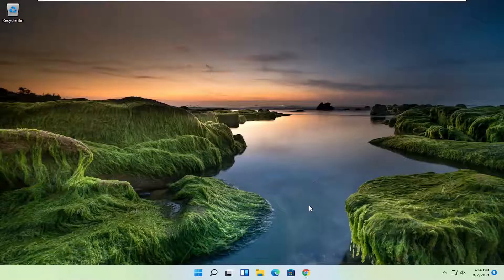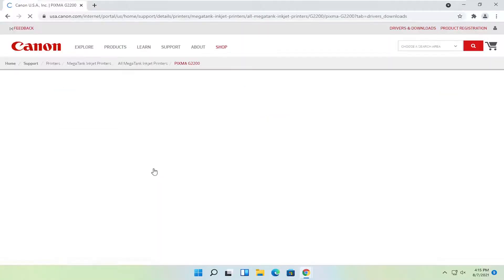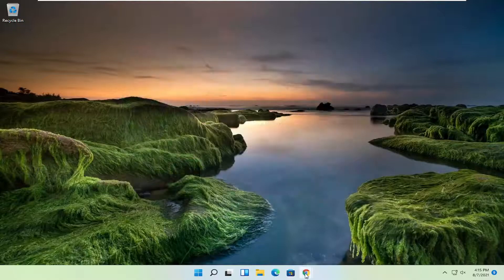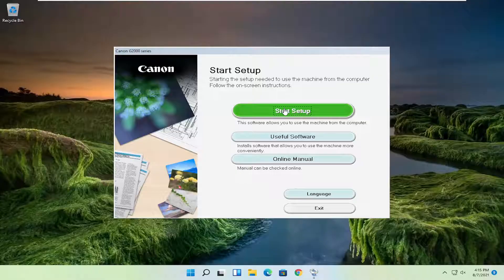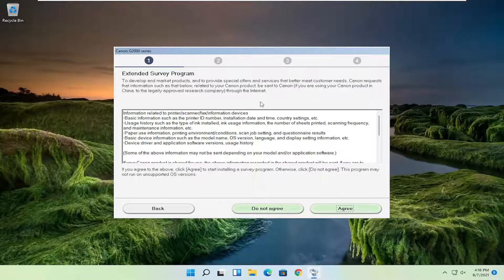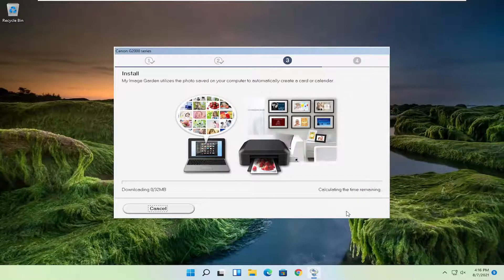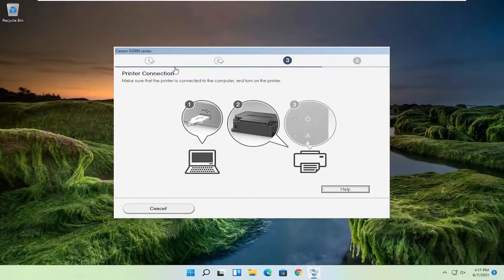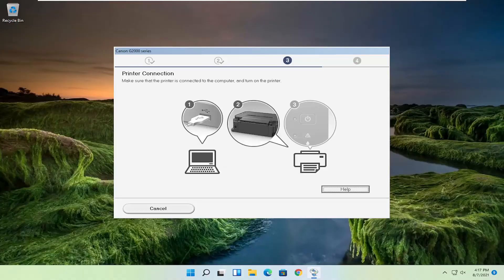Download Canon Printer Driver Software Without CD/DVD In Windows 11 [Tutorial]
You can install Canon printer by using a USB cable on computer or by using wi-fi. Make sure the printer is nearby to your computer.